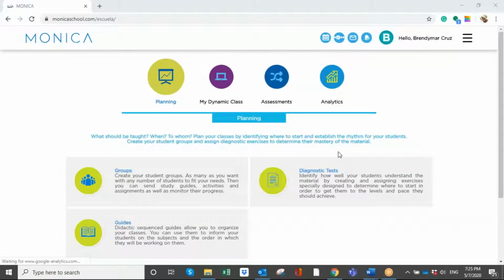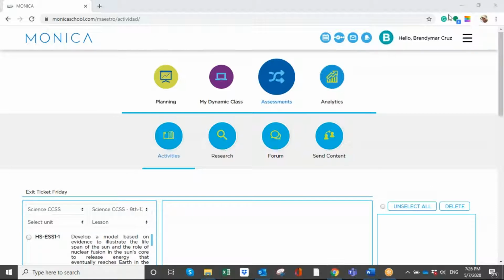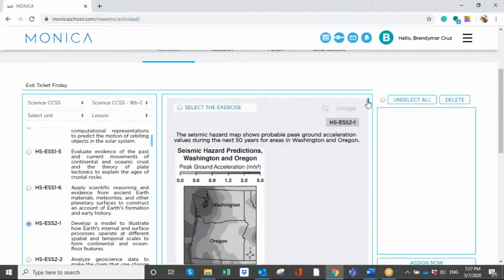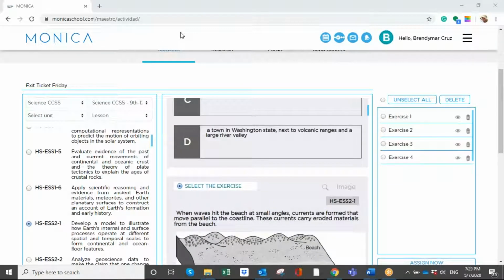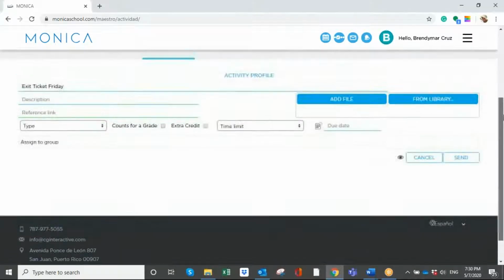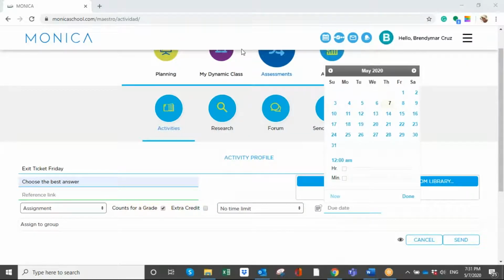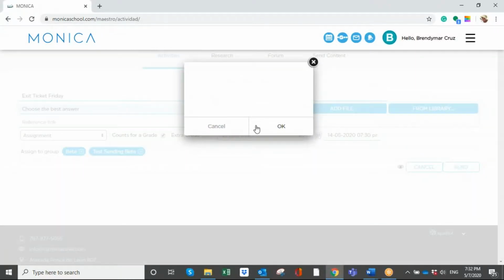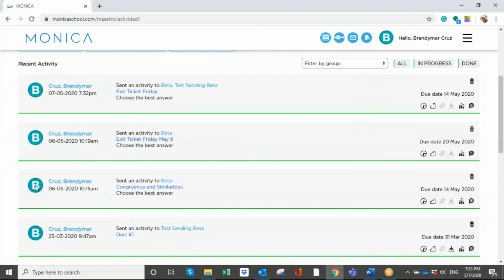How to create an activity using the question bank